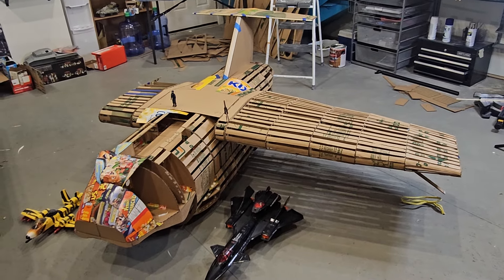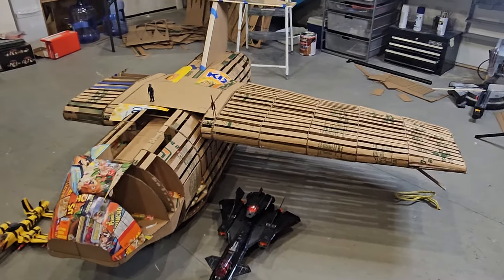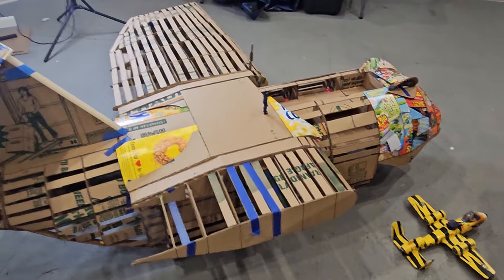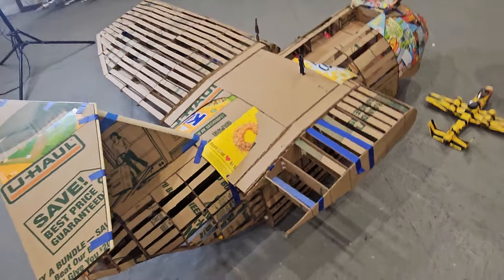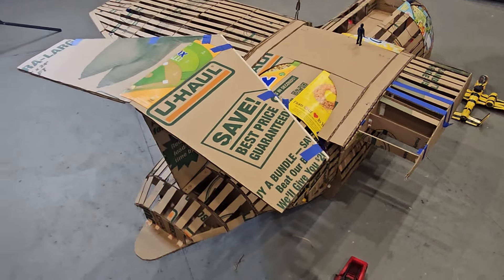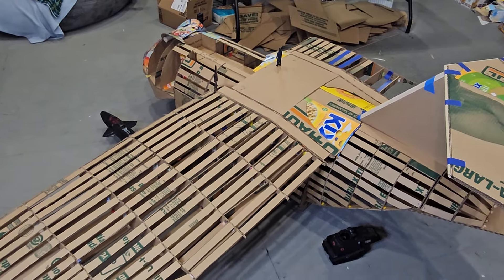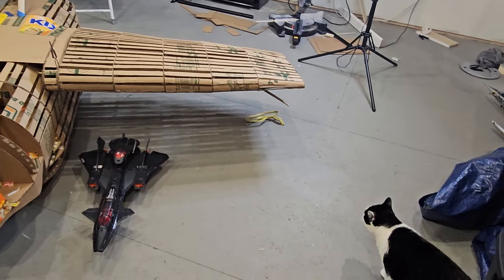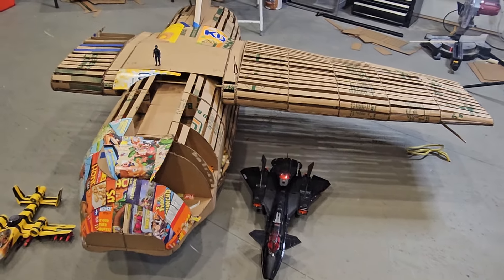COBRA VULTURE SCRATCHBUILD